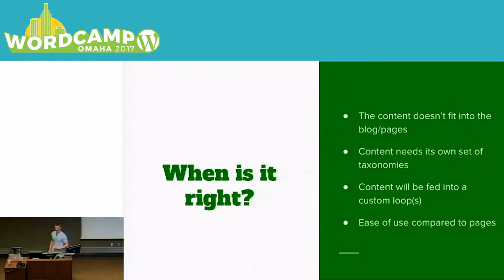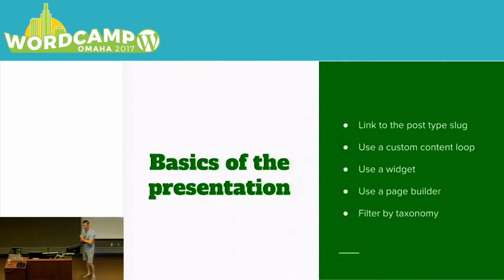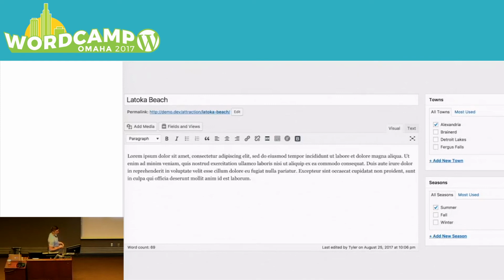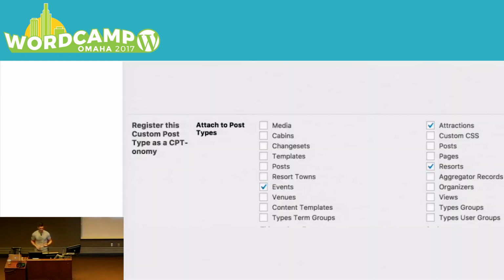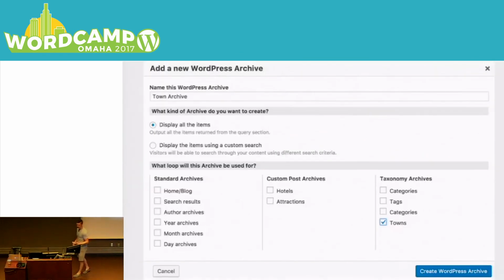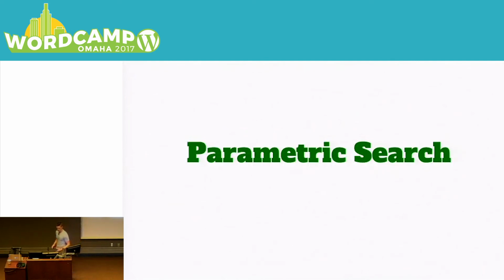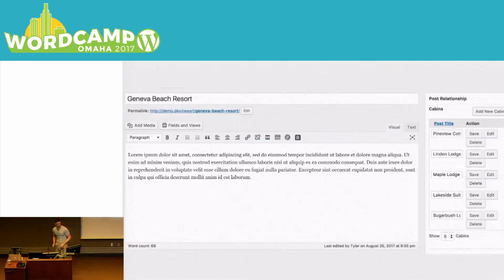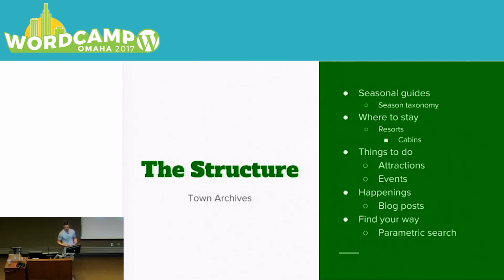Organizing with Custom Post Types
WordCamp 2017 Presentation: Tyler Goldberg - CYBERsprout

WordPress is content management system. But what does that mean? Take advantage of custom post types and taxonomies to make a site that is well organized, better to maintain, and easier to navigate. Tyler will take you through the journey of one site where post types made all the difference!